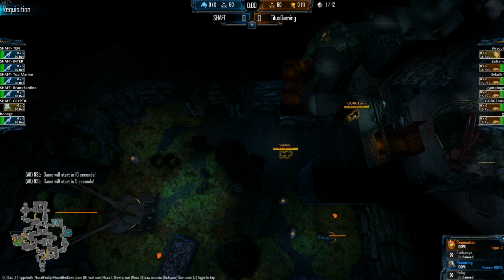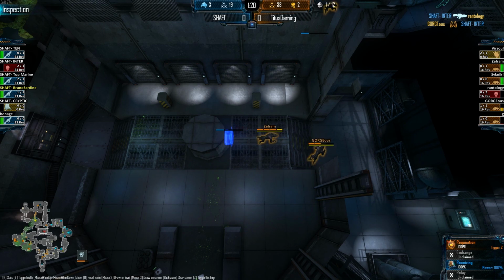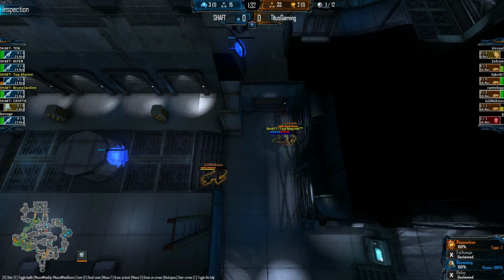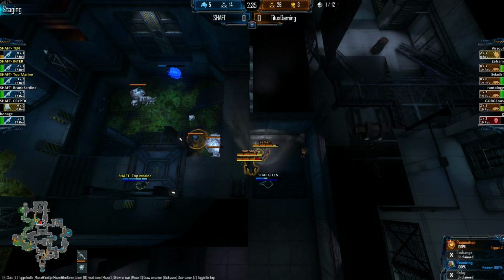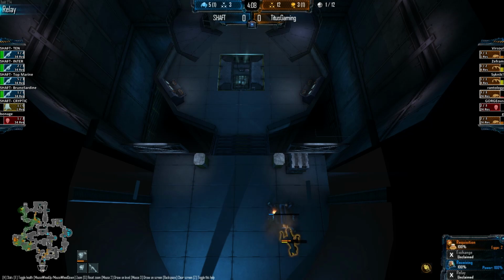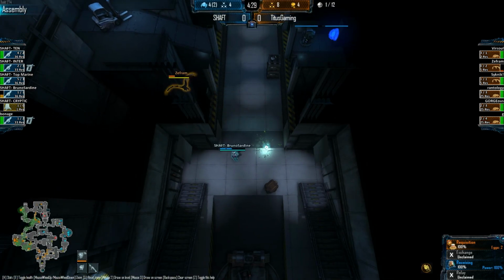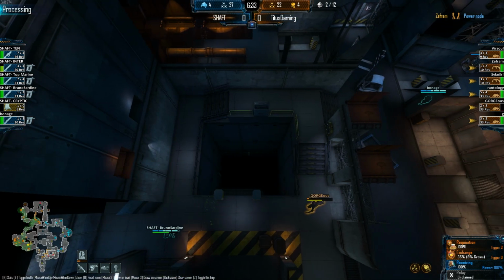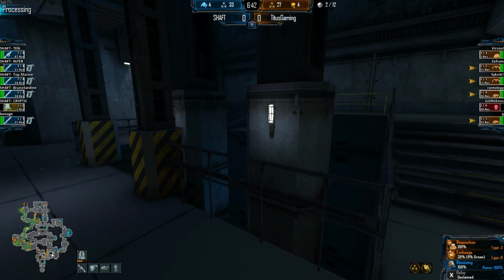Natural Selection League S6 Div 1 Titus v Shaft G2/4 - NS2HD[788]